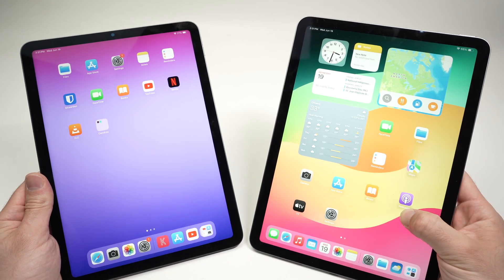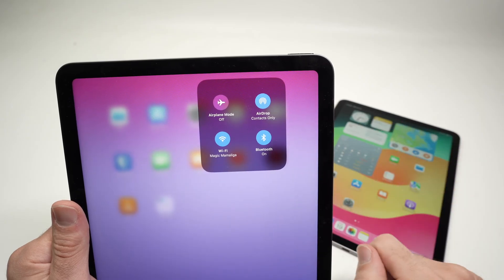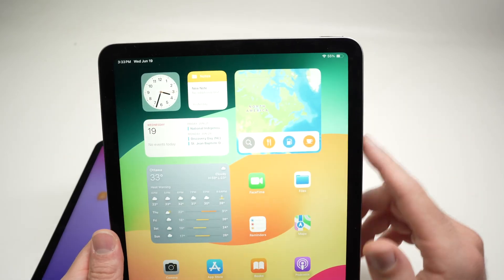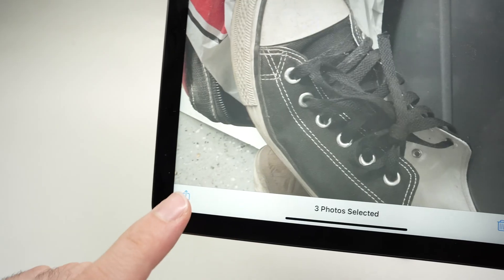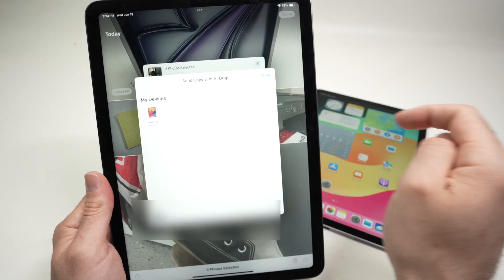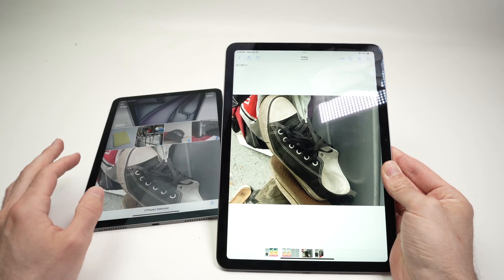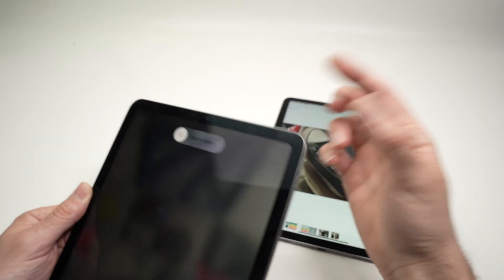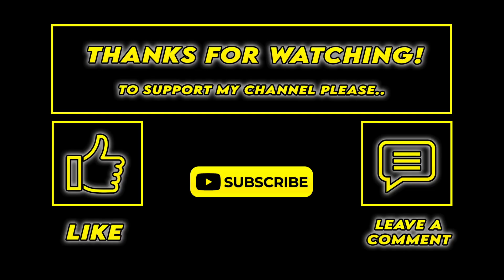iPad to iPad: How to Transfer Pictures & Videos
I will show you step by step how to transfer files (videos, photos ..) from an iPad to another iPad. No need to buy anything.